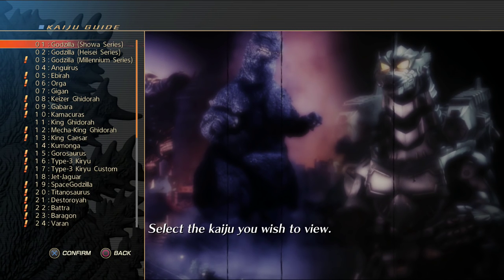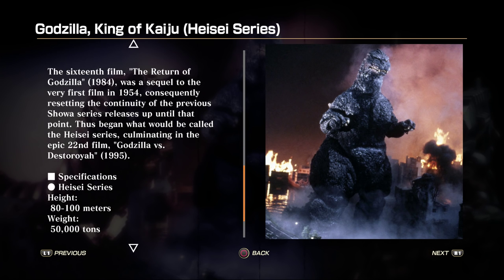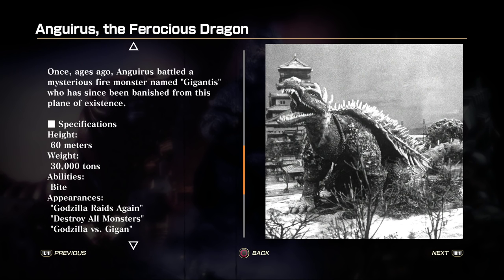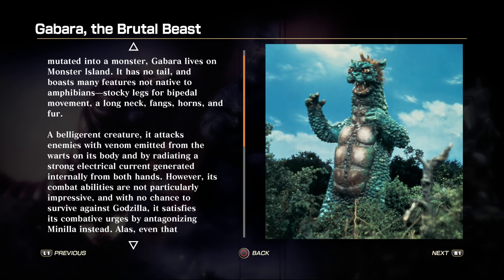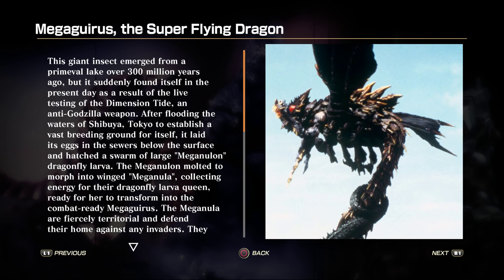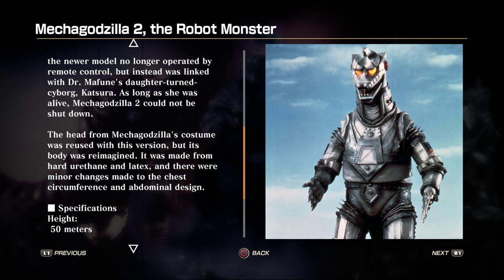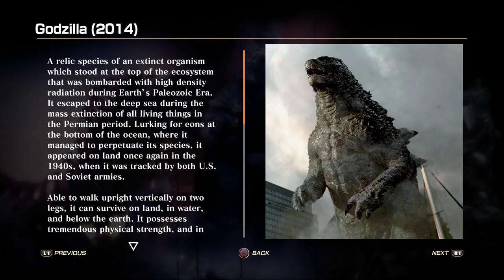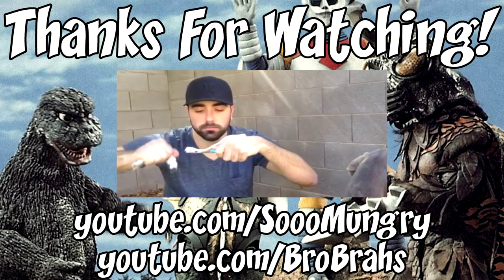Godzilla Kaiju Guide (All Monster's Bios)